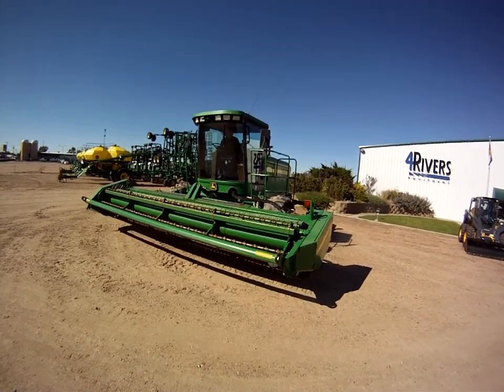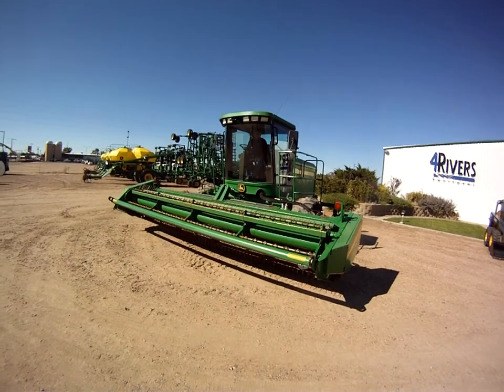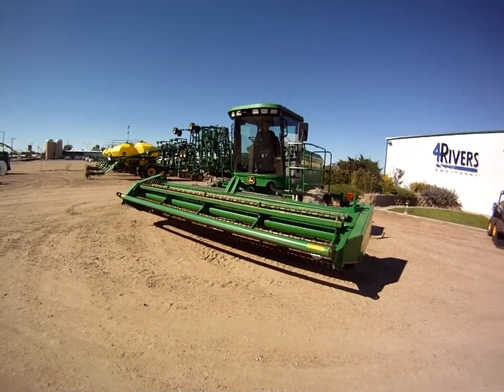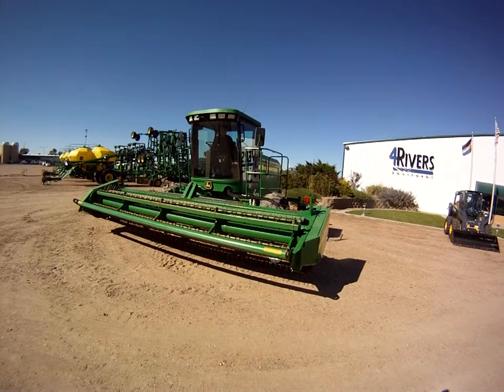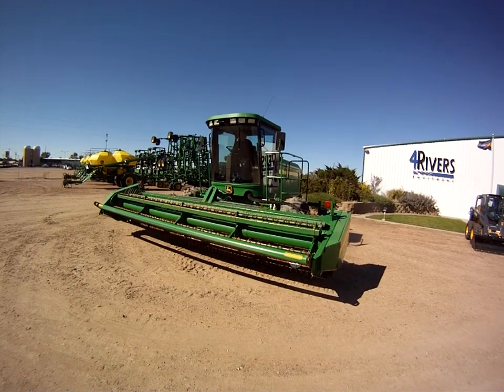John Deere 4895 on Big Iron